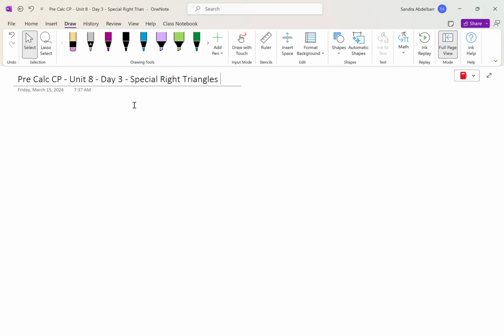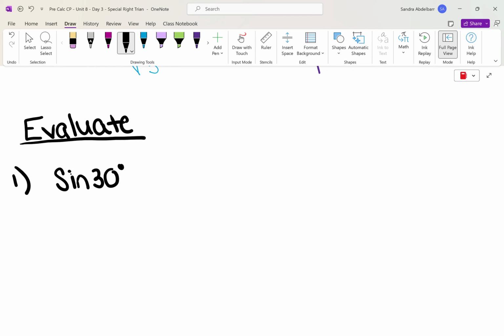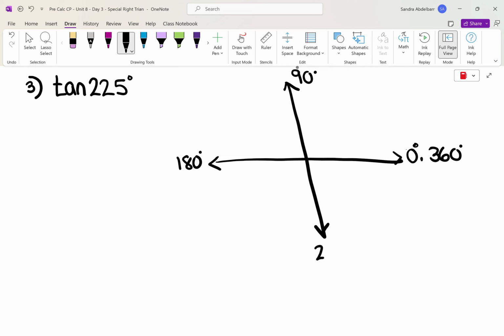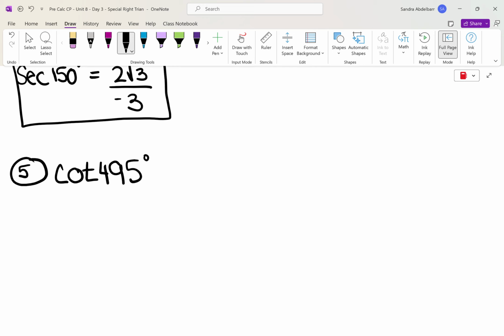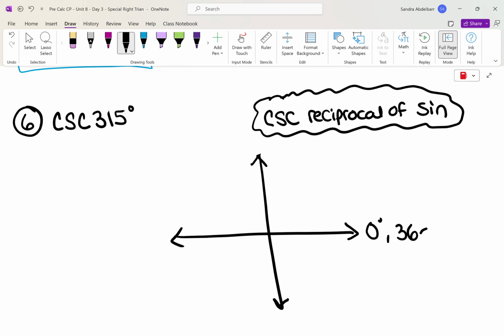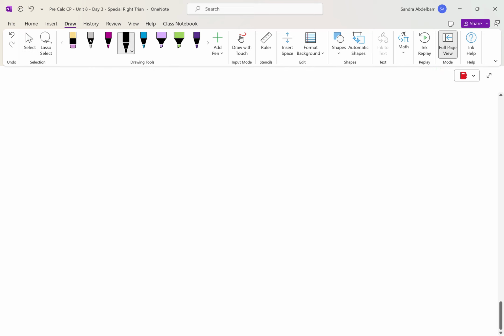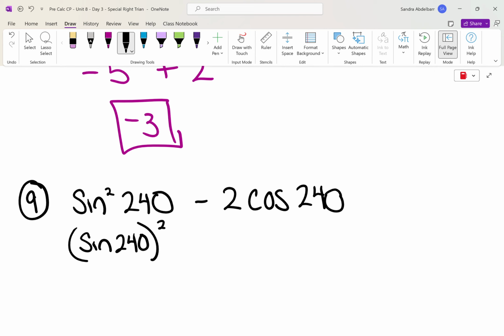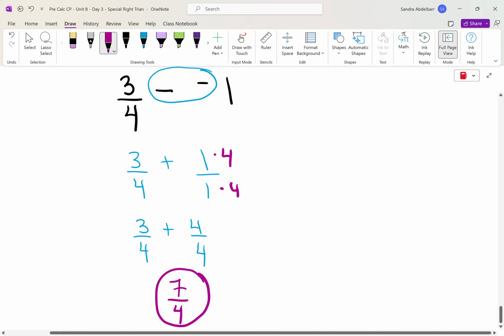Pre Calc CP Unit 8 Day 3 Special Right Triangles